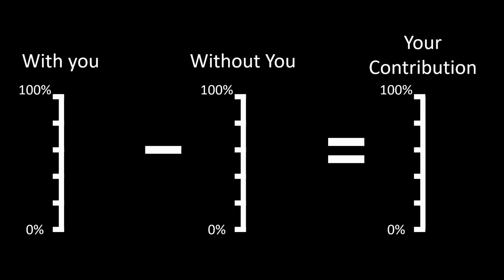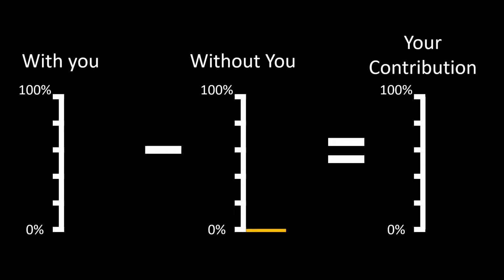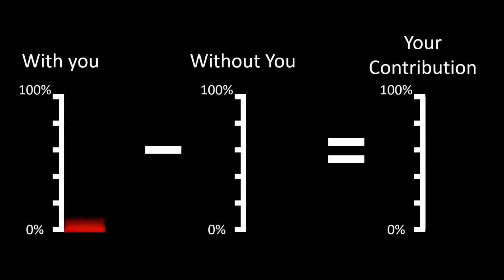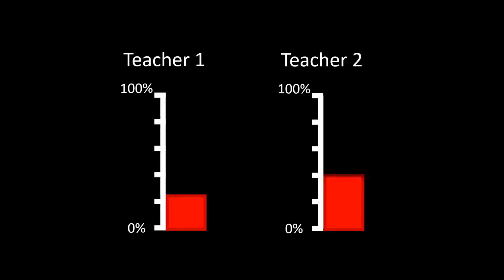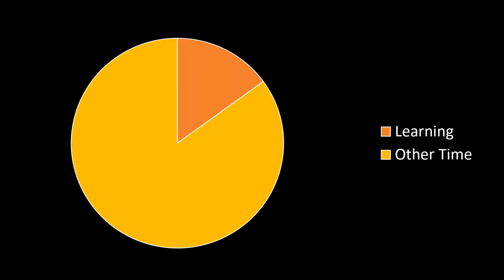Learning Part 8 - Helping Others Learn